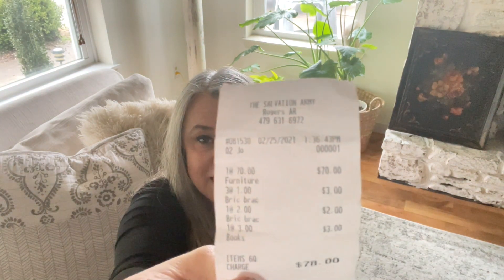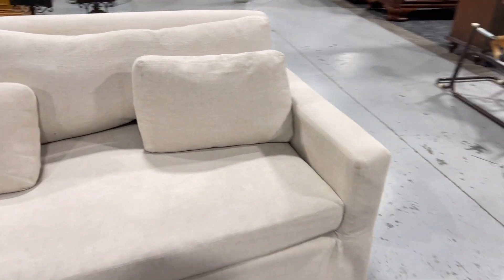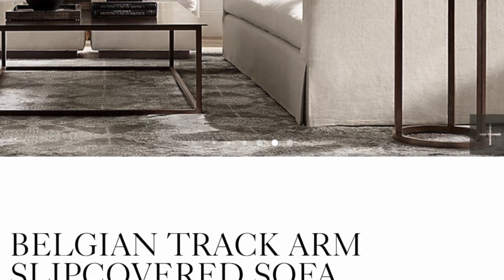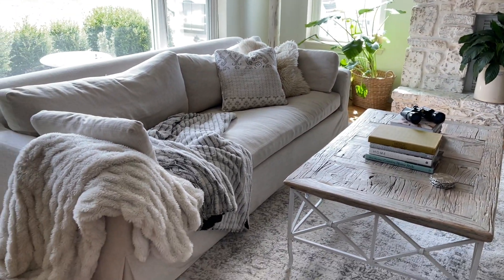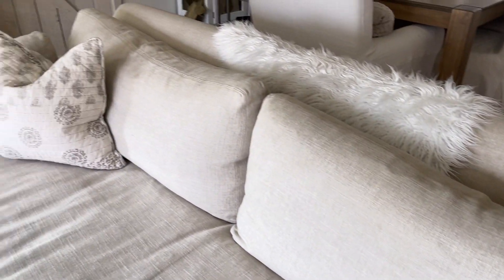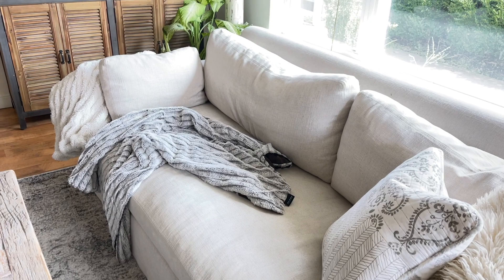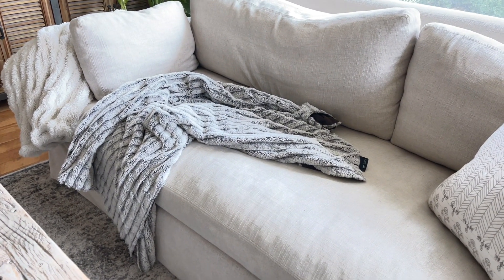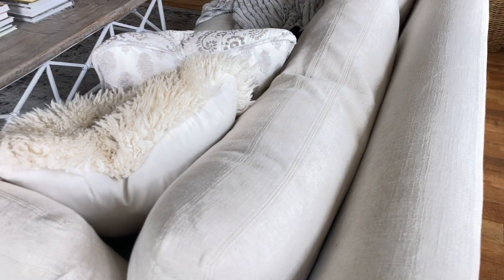RH! Best Thrift Shop Furniture Find EVER!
Hey there Free Range friends! I'm so excited to share my best thrift shop furniture find EVER, in the history of ever!
I think you'll see that I'm not exaggerating about my recent thrift store trip, that turned into a shocking savings! Designer furniture at a (very small) fraction of the price. It's so crazy, I'm still having to tell myself that it really happened. Ha!

Also, make sure and come back for upcoming DIYs, furniture makeovers, styling, and last but not least, setting up our Flea Market booth! Whew, I need to go take a nap. Wait, I don't have time!

See ya soon and thanks so much for visiting today. I appreciate you more than I can say!
Tanya